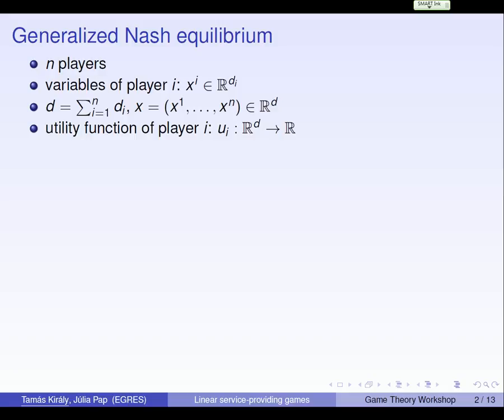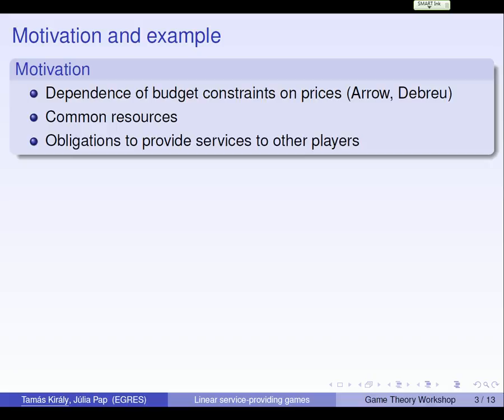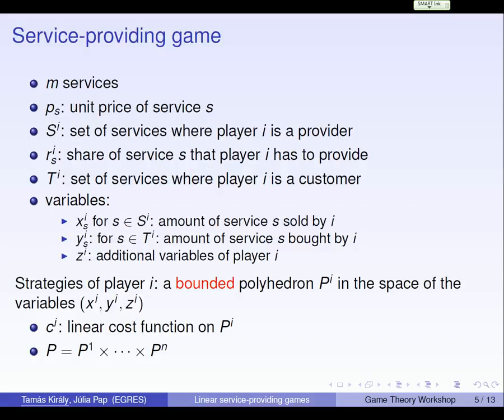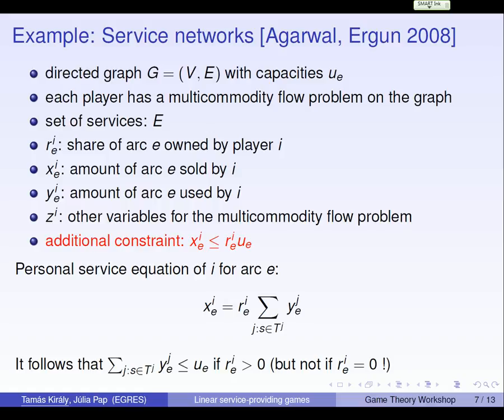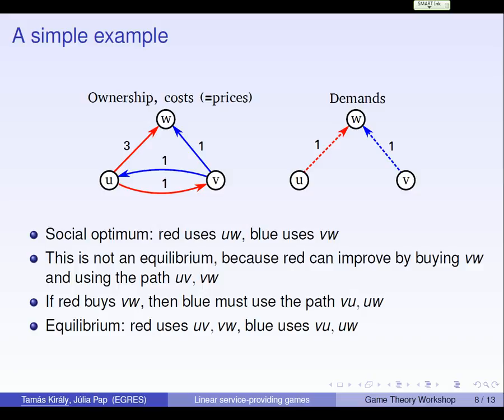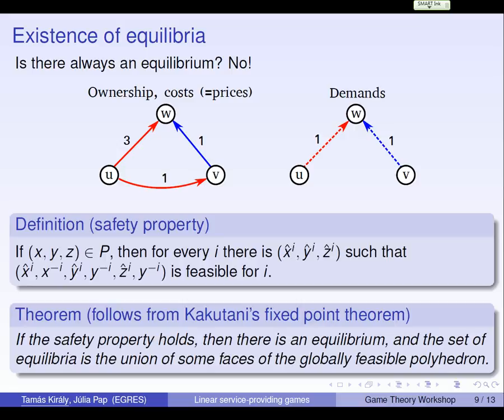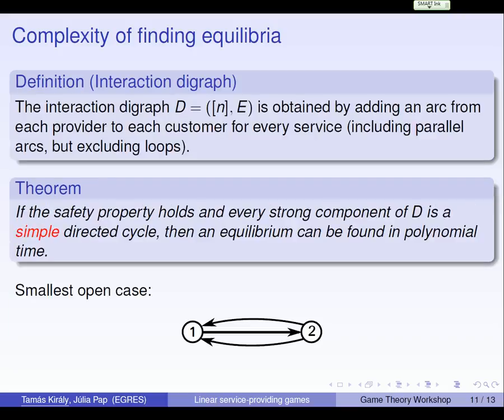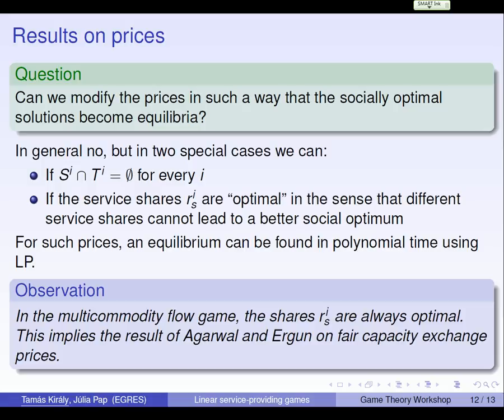Tamás Király: Complexity of finding equilibria in linear service providing games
A fundamental problem in algorithmic game theory is to determine the hardness of computing equilibria in various classes of games. In this talk we consider an LP-based special case of the Generalized Nash Equilibrium Problem, where the interaction of players is limited to providing services to each other at fixed prices. This enables us to investigate computational complexity as a function of the structure of provider-customer relationships. We show that the problem is PPAD-complete in general, but there is a polynomial-time algorithm if every strong component of the digraph describing the provider-customer relationships is a simple directed cycle.